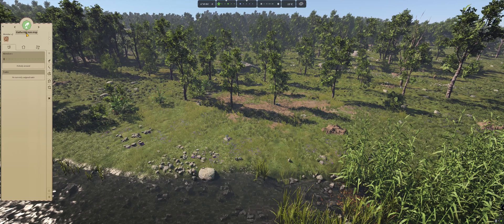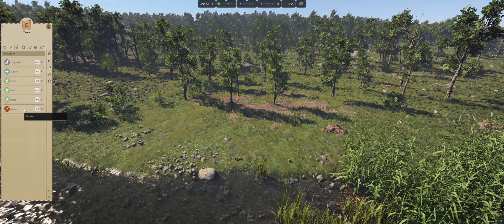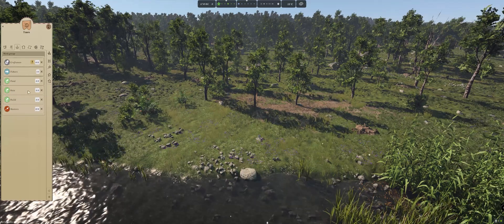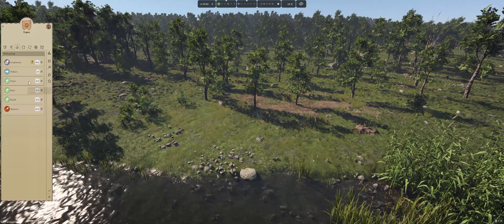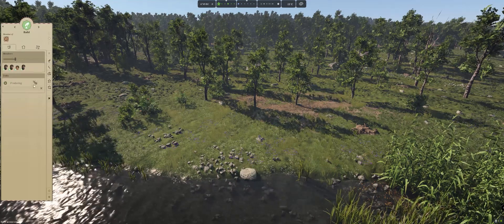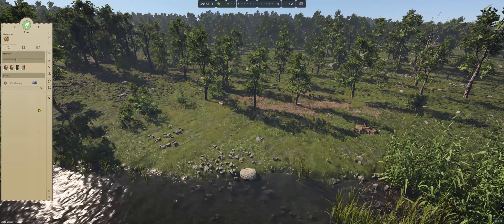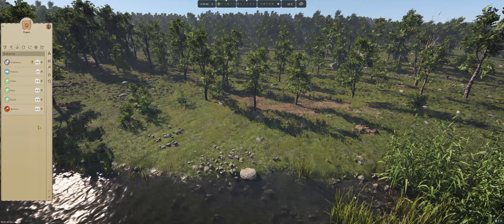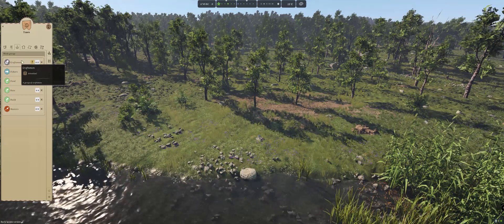Ancient Cities a Beginners Guide Tutorial 2 Policies and Groups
How to change Policies and create groups.